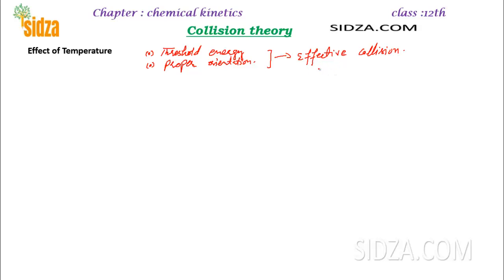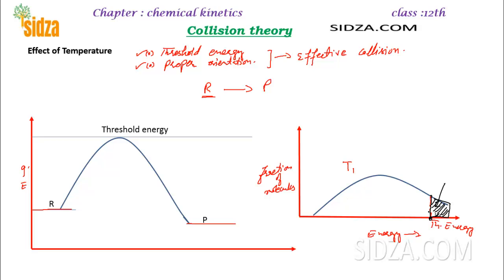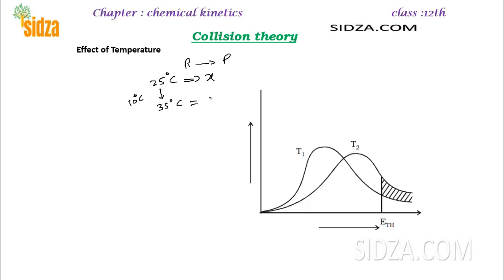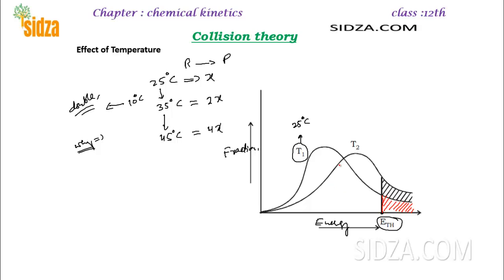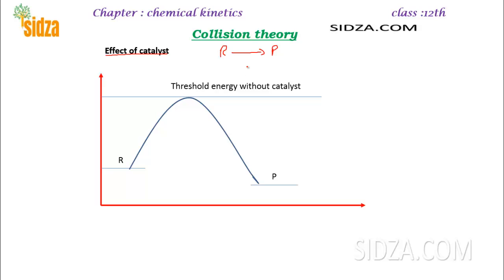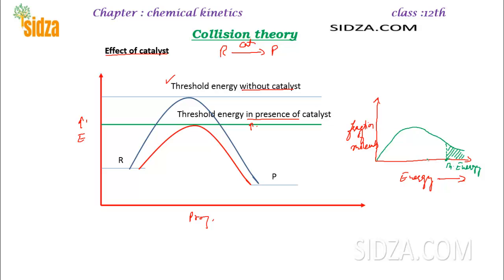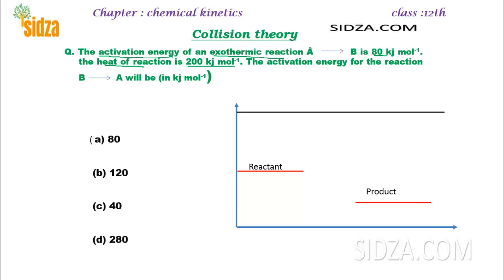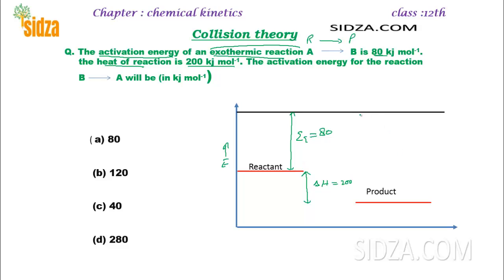Collision Theory Part 2 : class 12